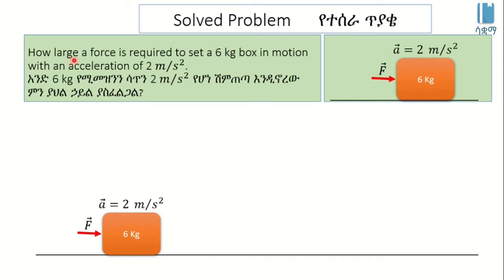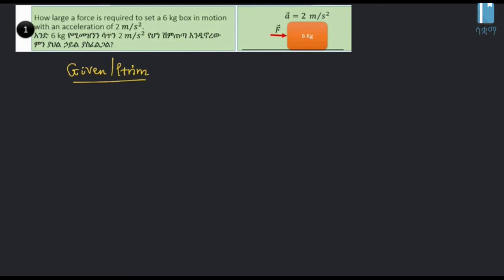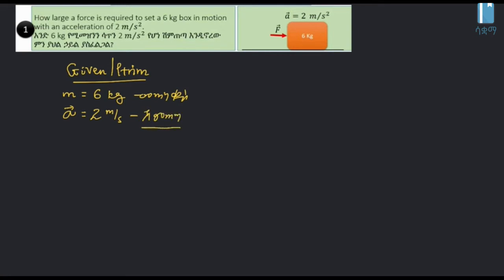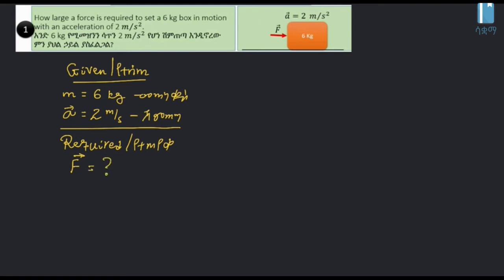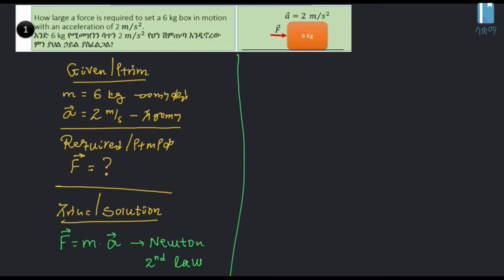Solved Example 1 Newtons second law | የኒውተን ሁለተኛው ህግ ላይ የተሰራ ጥያቄ 1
This Video explains Newton’s Second Law Of Motion in a worked example in Amharic, it is based on chapter 3, grade 7 Physics. The example demonstrates the relationship between Mass, Acceleration and Force. The academic videos published under SAQUAMA (Education for Ethiopia) are in line with the Ethiopian Curriculum.

ይህ ቪዲዮ ስለ ኒውተን ሁለተኛው የእንቅስቃሴ ህግ በተሰራ ጥያቄ በአማርኛ ቋንቋ ግንዛቤ የሚሰጥ ነው ፣ የተሰራውም በ 7 ኛ ክፍል ፊዚክስ ምዕራፍ 3 ላይ ተመስርቶ ነው፡፡ ይህ ምሳሌ መጠነ ቁስ፣ ሽምጠጣ፣ እና ኃይል ያላቸውን ግንኙነት የሚያሳይ ነው፡፡በ ሳቋማ (ኤጁኬሽን ፎር ኢትዮጵያ) ስር የተለቀቁ የቀለም ትምህርት ቪዲዮዎች ከኢትዮጵያ ሥርዓተ ትምህርት ጋር የሚስማሙ ናቸው ፡፡